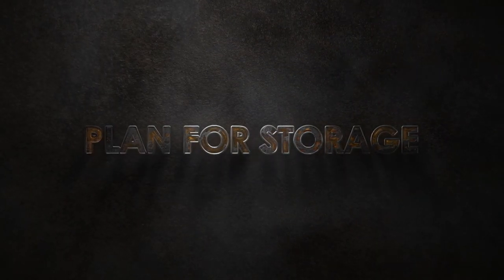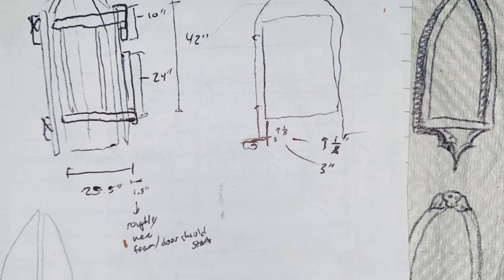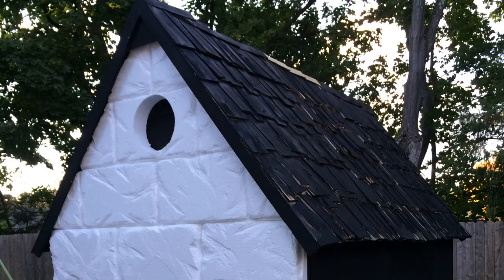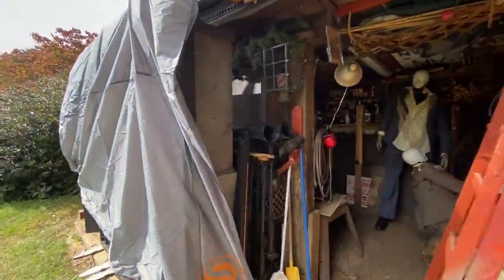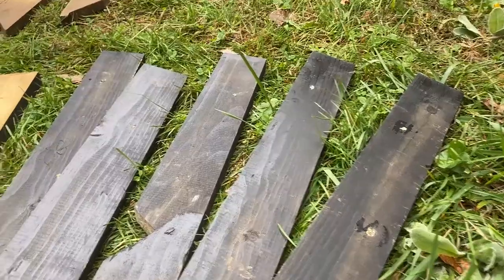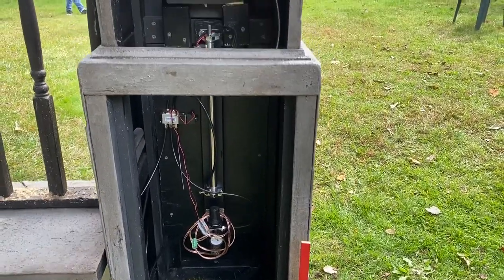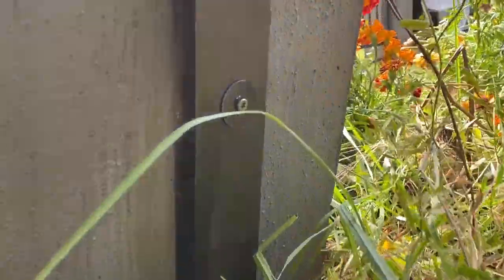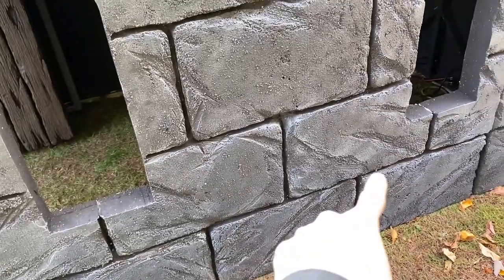How to Home Haunt - Complete build overview (Graveyard Set)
If you're looking to create a home or yard haunt or step up your current one check out this video to get an overview of what I've done to build and add-on to my Graveyard set that resides at the Bethel Pumpkin House. Let me know if you want to see any additional breakdown of the props or process and I'll see about making more detailed videos. Happy Haunting!

Graveyard Set
+ Mausoleum: wooden base that bolts together with a painted EPS polystyrene foam shell. EPS form a local foam packing company
+ Tombstones: insulated xps foam with a hard coat.
+ Cemetery fence, columns, and bases: lightweight wood construction with a hard coating mixture, aged with latex and oil based paints.
+ 3-axis talking Skull: Haunted House Creations
+ Controllers, relays and pneumatics: Fright Props
+ Dummies: wood frame with chicken wire
+ Masks: Death Studios and Closed Casket Studios
+ Lighting: Chauvet SlimPar DMXs and Lighthouse LEDs
+ Fog: Chauvet Hurricane and Froggy's Fog Juice

Shot with: iPhone 12pro
Edited with: Premiere CC
Audio Credit:
+ Danger Snow - Dan Henig
+ TipToes - Myuu